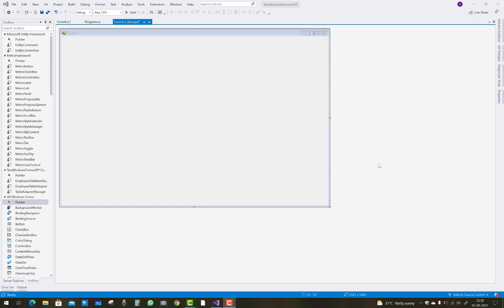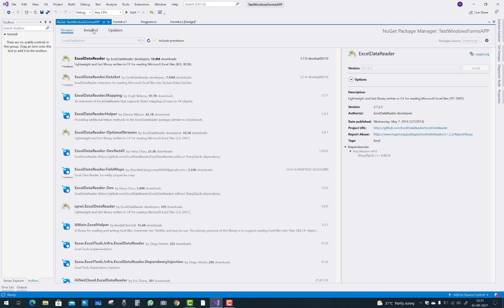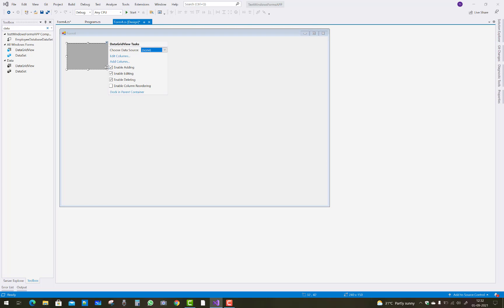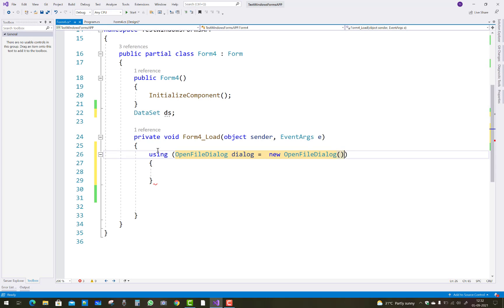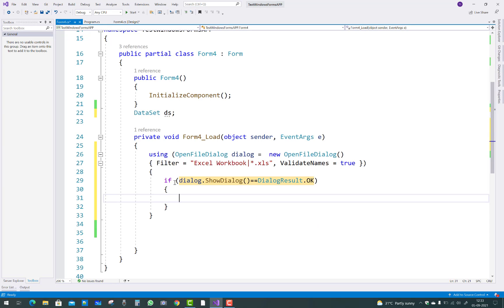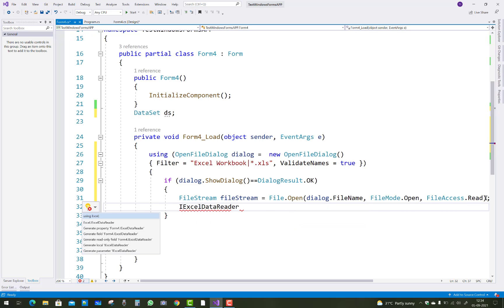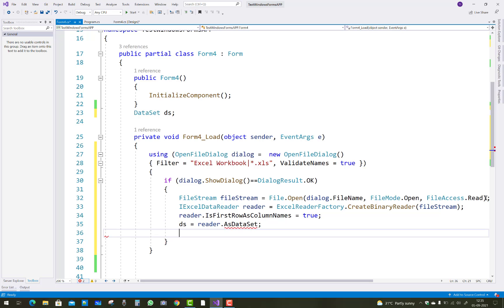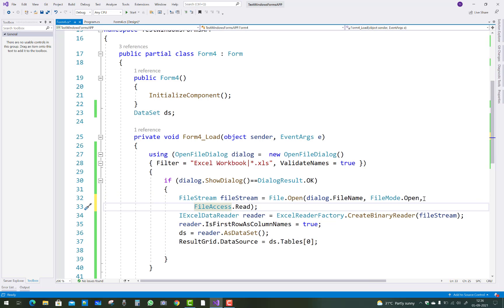How to Read Excel File in C# | Windows Forms Application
In this video tutorial , I am going to show you, How to read Excel file on Form Load .